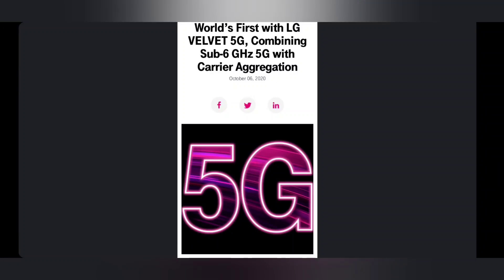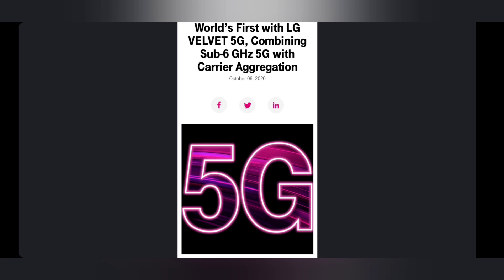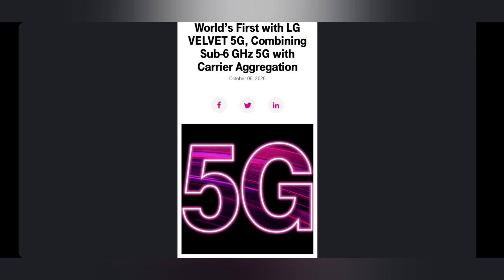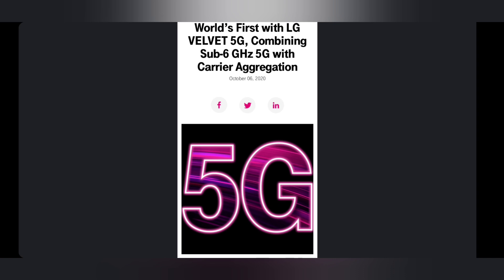Breaking T-Mobile News! Huge 5G innovation! | 5G Carrier Aggregation | 600 mhz + 2.5 ghz 🔥🔥🔥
Megadon is the social media of the future. Never need to change platforms again!